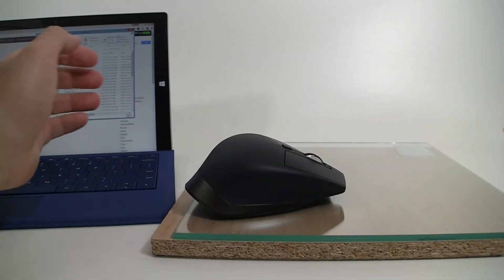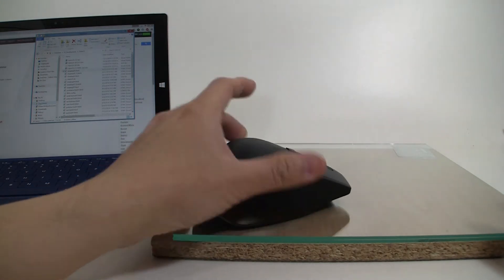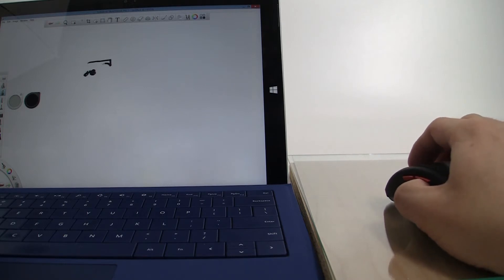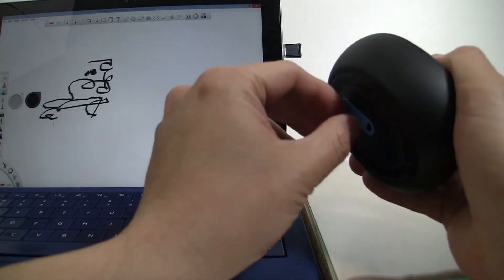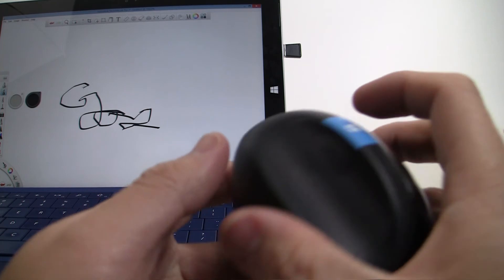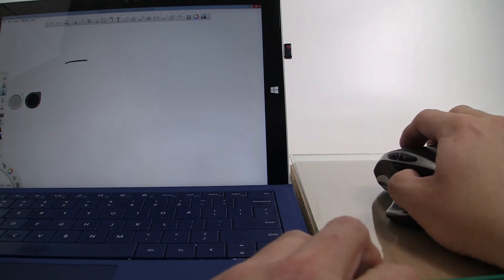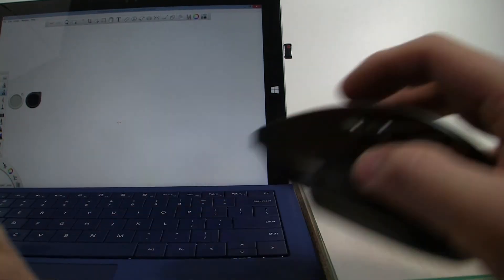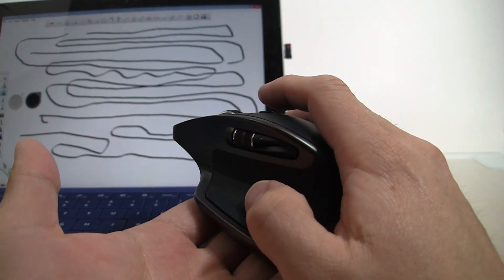Logitech MX Master Darkfield Laser Test on Glass Surface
Following up on my Unboxing and quick review of the Logitech MX Master mouse, I put the DarkField laser to the test. Logitech claims it can track through glass, and if you've ever worked in an office with lovely glass or glass topped desks, you know what I'm talking about. I pit the MX Master against my Technet, Microsoft's Ergonomic Sculpt, and Logitech's own Performance MX Mouse to see how it stacks up.